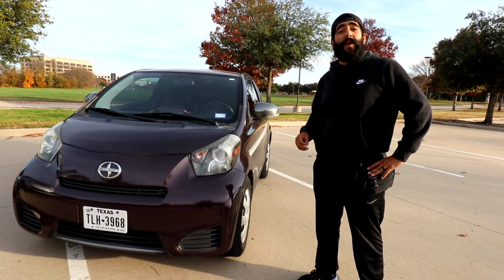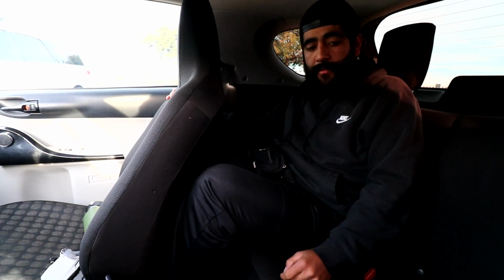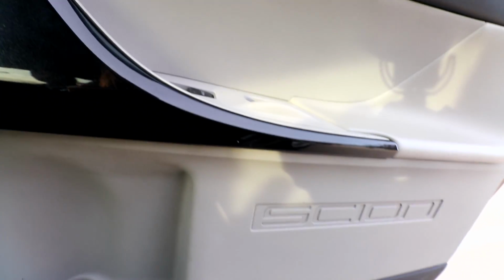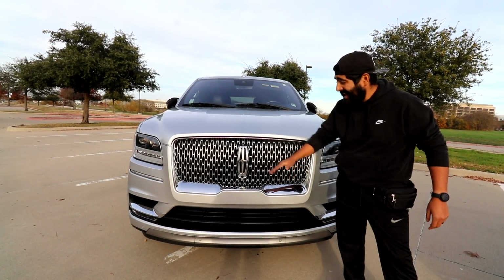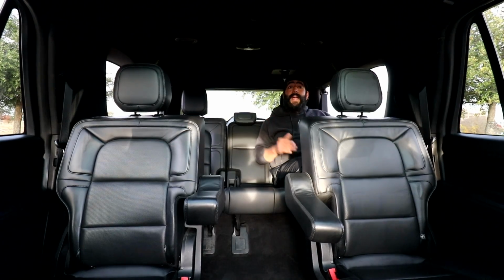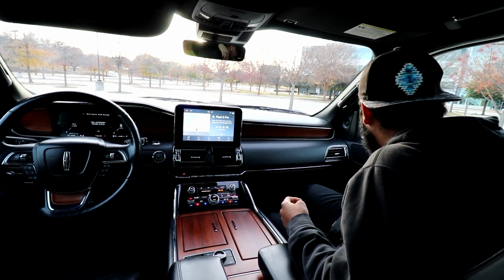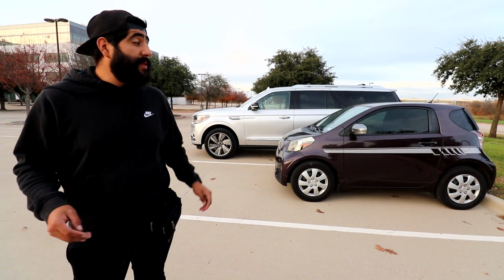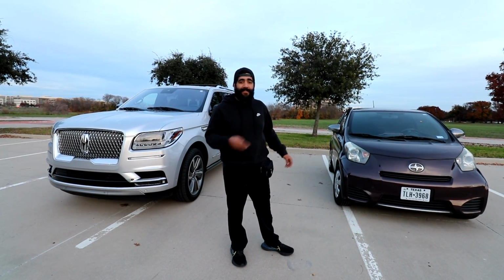We Added the LARGEST & SMALLEST Cars to Our Turo Fleet